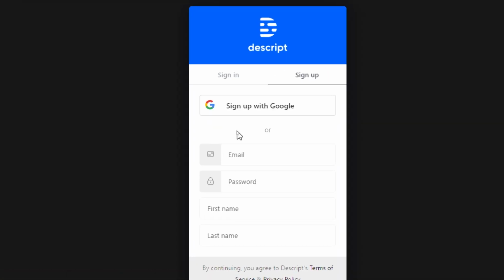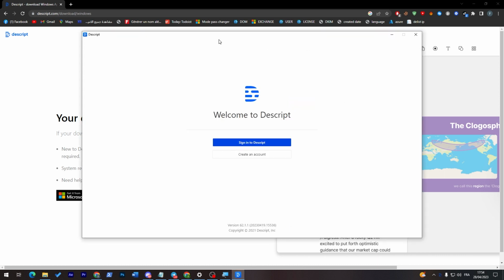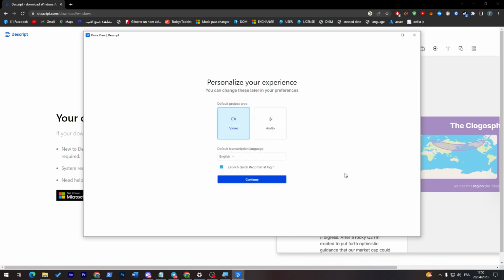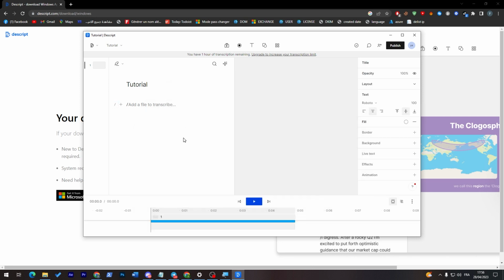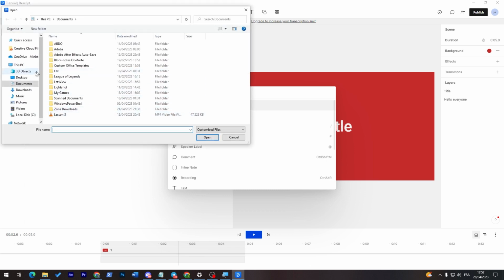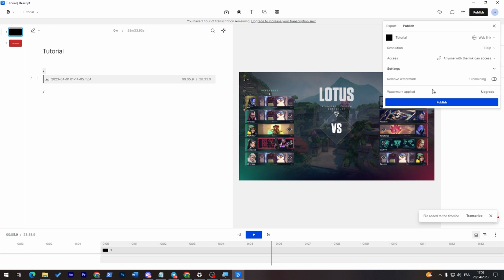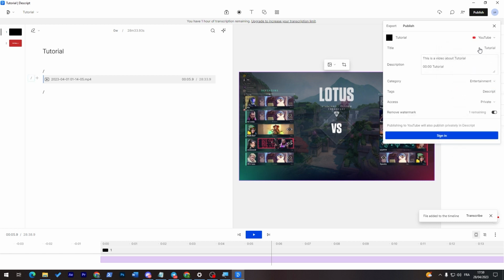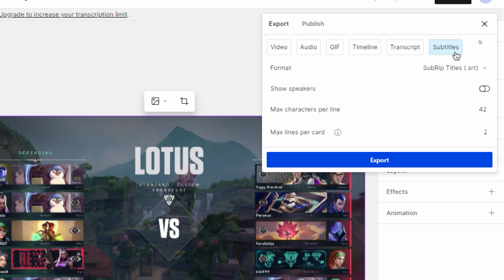How To Use Descript For Creating Youtube Videos ! (Full Guide)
Today I show descript tutorial,descript video editing,descript review,how to use descript,descript,descript tutorial video,descript video editing tutorial,descript tutorial